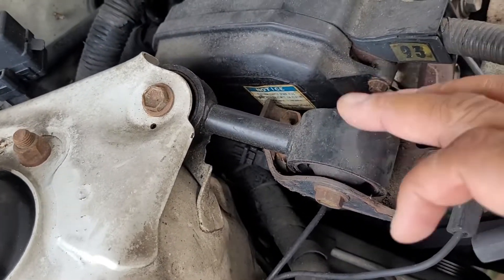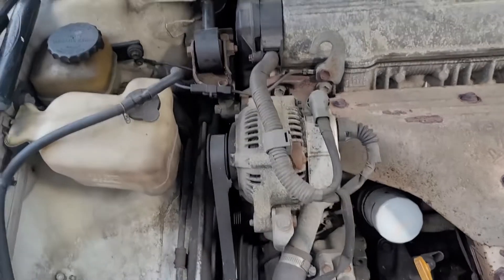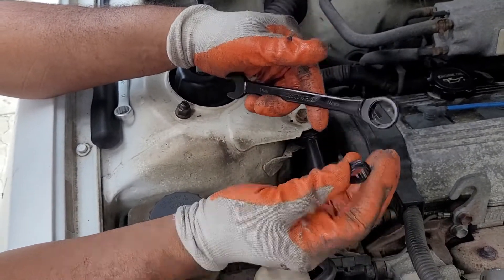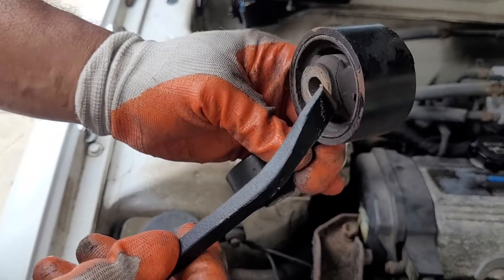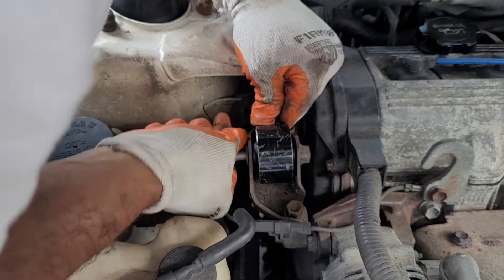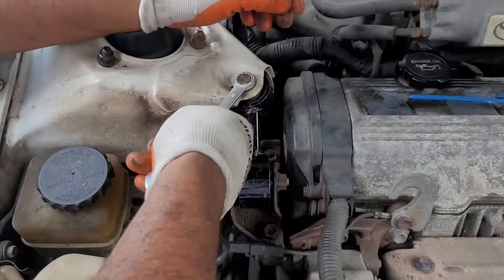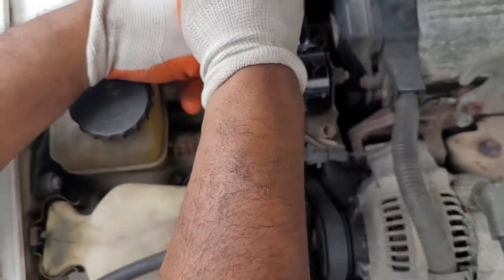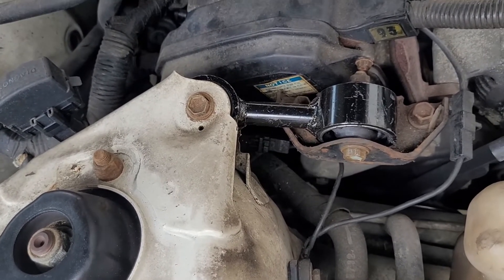Easy Replace Top Motor Mount (Dogbone) On 95 Toyota Camry